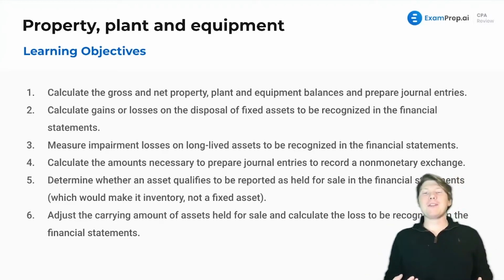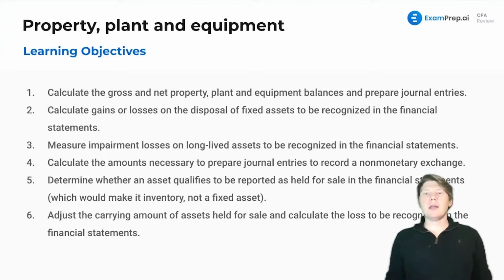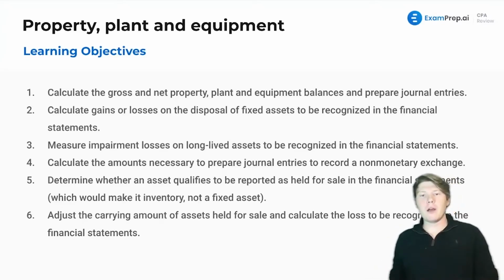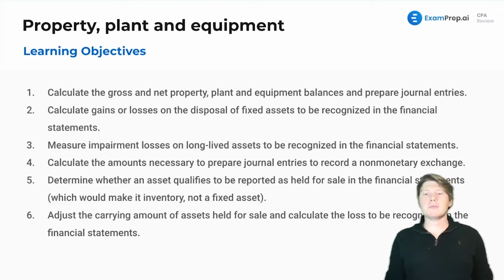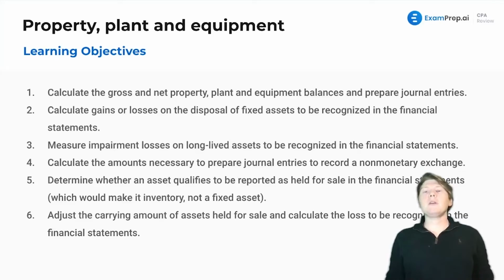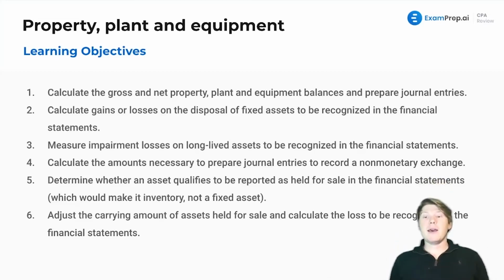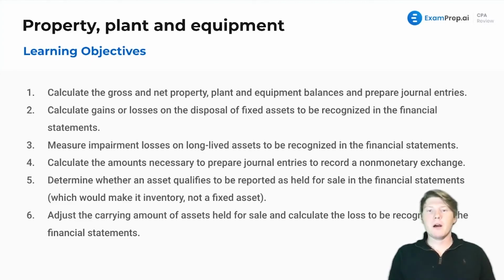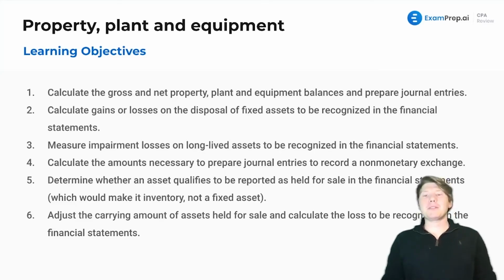Property, Plant and Equipment Overview and Objectives - FAR Exam Prep